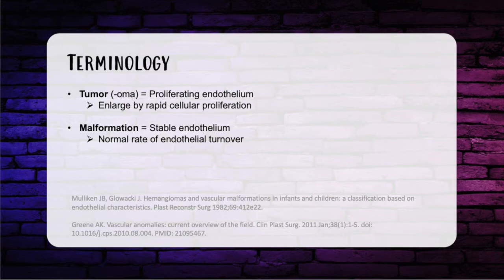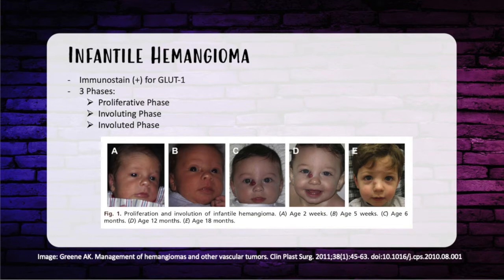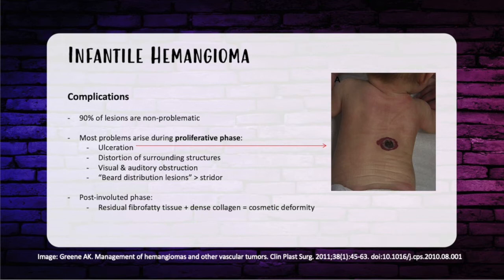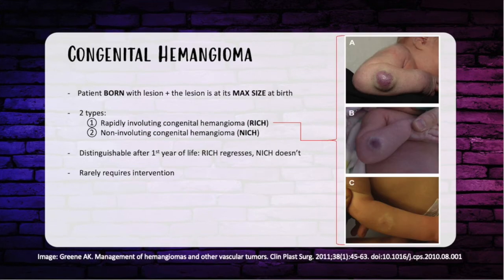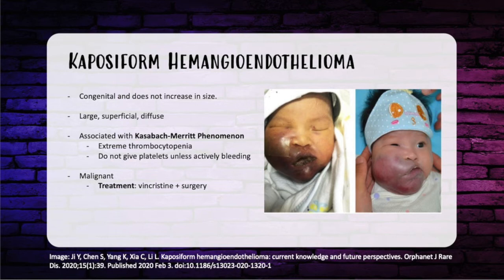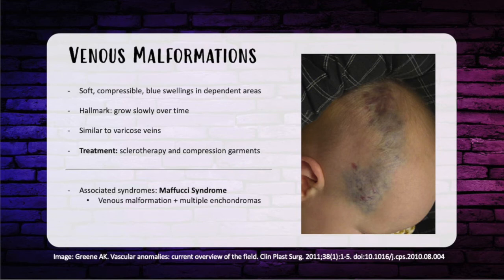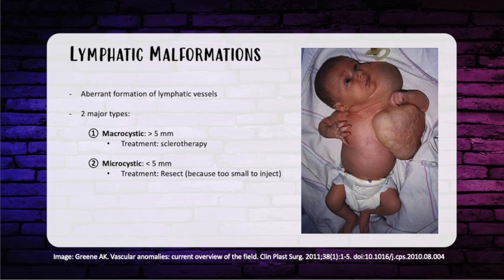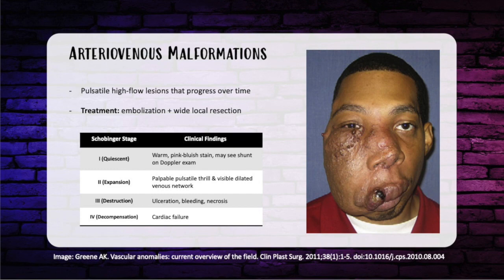Episode 15: ISR Vascular Anomalies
🔴 This episode continues our resident led In-Service Review series and covers Vascular Anomalies!

🔴 ISR15 covers everything you need to know for the PLASTIC SURGERY In-Service Exam as we have reviewed the exam from the past 5 years to make this episode.

📲 ISR15 is now LIVE on all major podcast platforms. Perfect for on the run studying!

🎙️ Your Hosts for this episode include Core Hosts Dr. Sanam Zahedi @dr.s.zahedi and Dr. Casey Sheck @dr.caseygenesheck.

🎥 Visual supplement editing: Zain Aryanpour @zaryanpour

🎬 Production, design, and editing by our Co-Founder Greta Davis @greta_davis

🎸 Music was produced by Alec Fisher, MD @alechfishermd

Happy Studying!